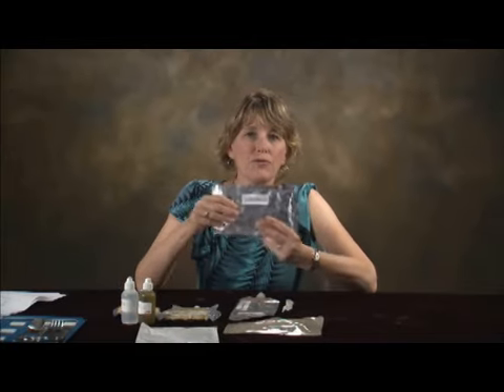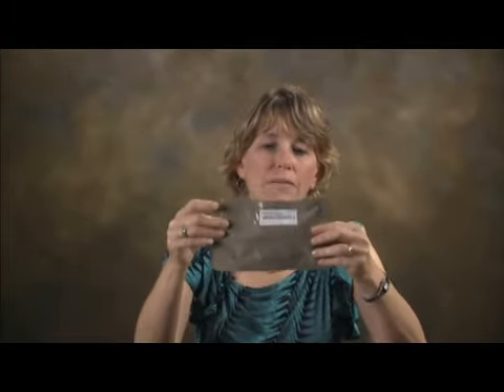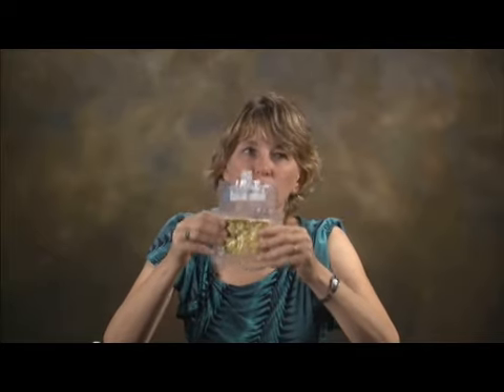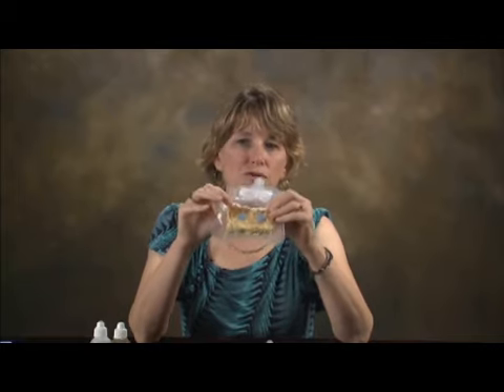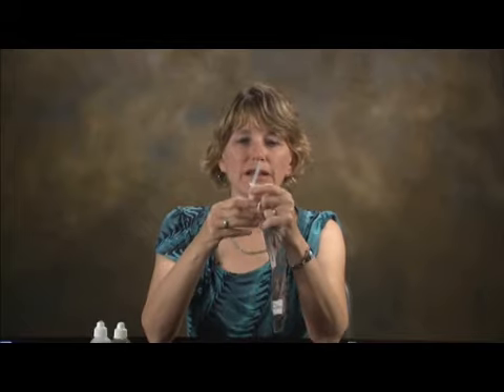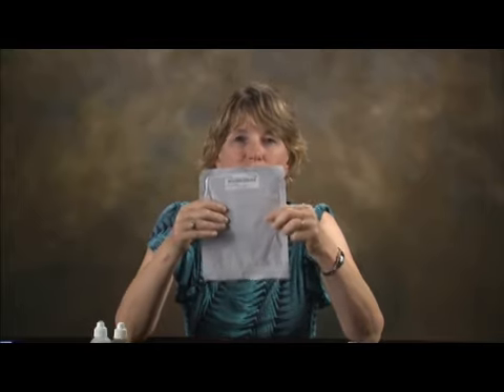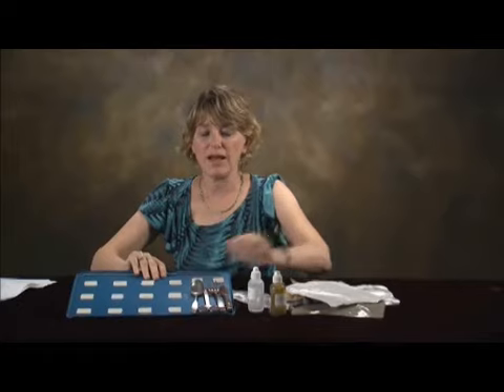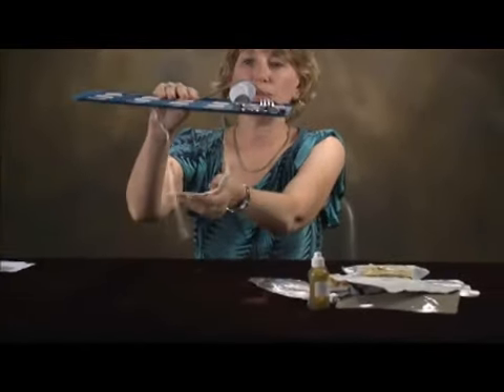Space Food Lessons Learned